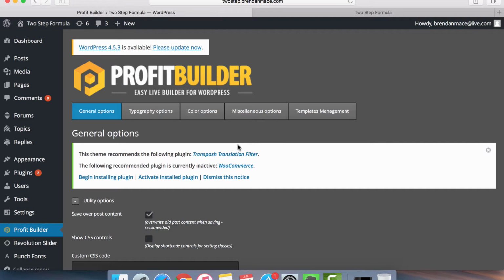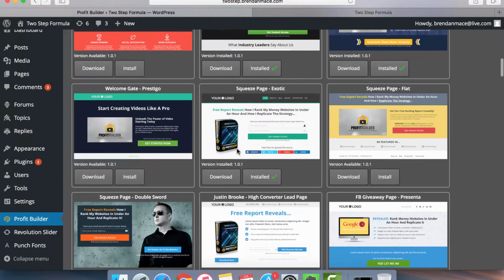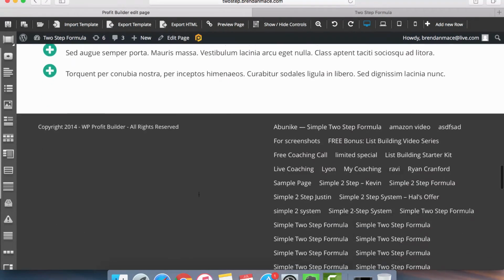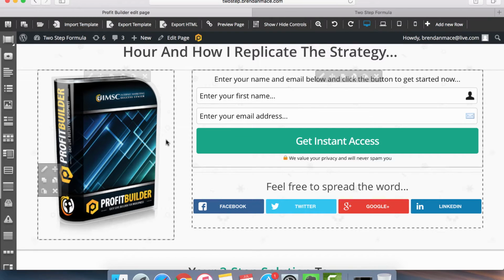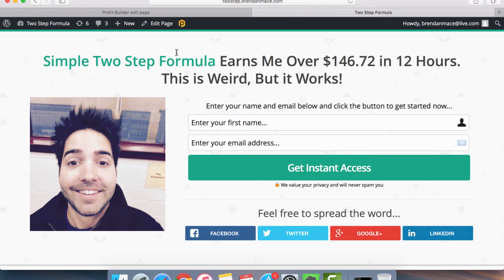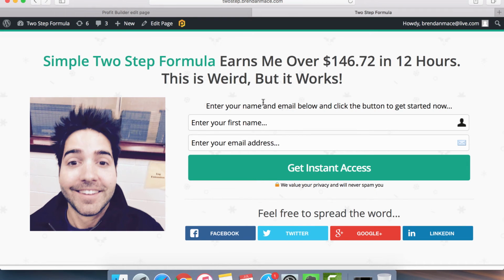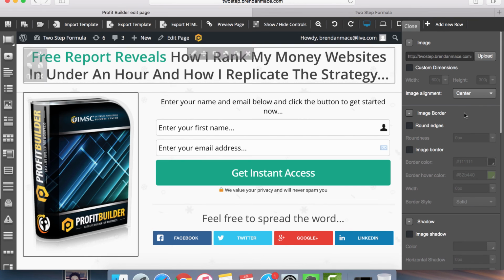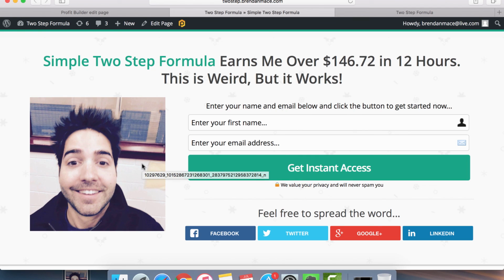Lead Capture Page